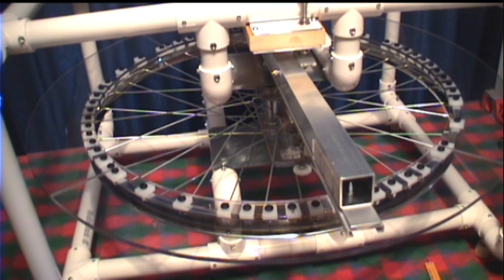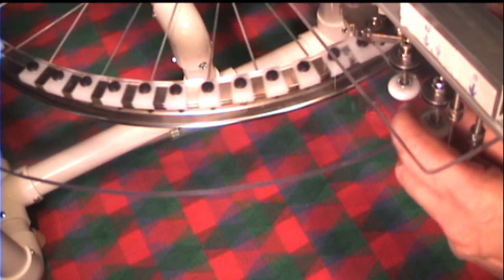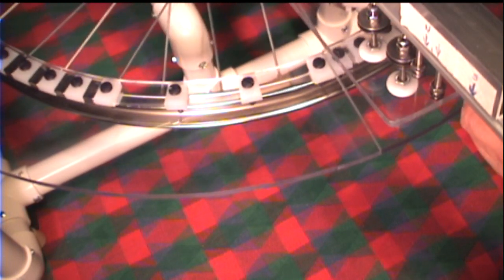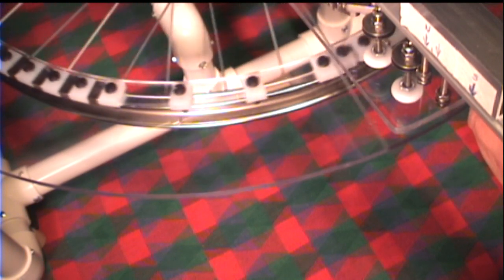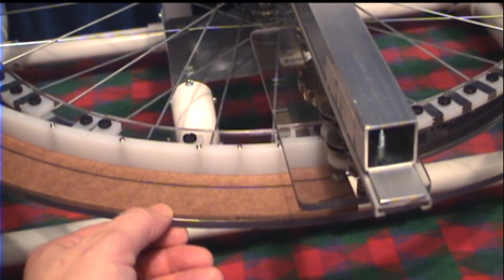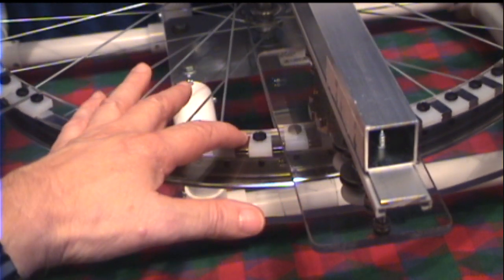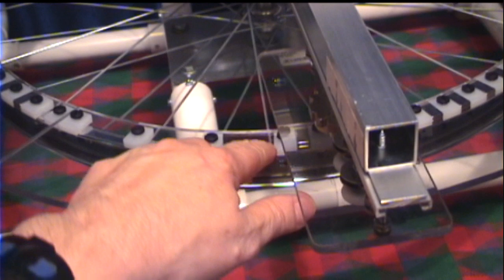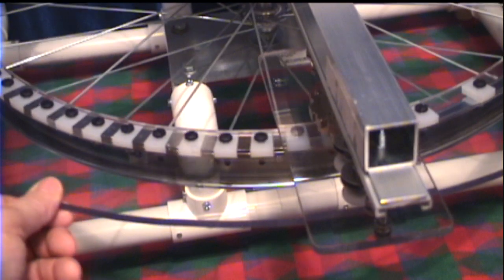Video #25, "Rick's Pipe Dream" Magnetic Motor-Generator Project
This video is a continuation of track tests shown in videos #22 through 24, and shows additional tracking modifications and testing.  The second track layout is modified at the tail end to give less linear movement to the stator carriage, and the gap between the stator magnet and rotor magnets is lowered to 1 inch from the previous 1.5 inch gap.  The reduced gap produces stronger rotational thrust, while the track modification reduces drag.  Together, these changes do produce much better results than were previously possible.  I will be trying out further modifications to the track system, which will consist mainly of utilizing short track segments between the magnet groups, and doing away with track portions that  are currently used during a rotor group progression.  Once set up and adjusted properly, I will spin the rotor up to 100 rpm with external means and then time the period of rundown to zero rpm.  While this data will be useful knowledge, I do expect the rotor to eventually run down to zero rpm because of the lack of repulsion acceleration at the tail end of the rotor magnet groups.  I am certain that additional means must be utilized to gain that desired repulsive effect, as it clearly won't be possible with the track alone.

Note: An animation showing the new MOSTAT method can be found on the Archive page of the Pipe Dream website, as well as an explanatory document link.